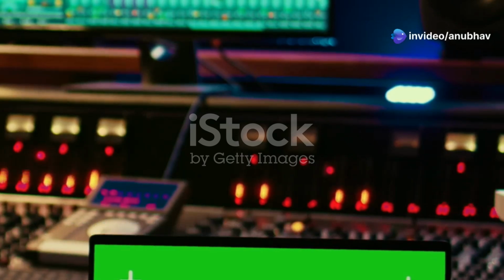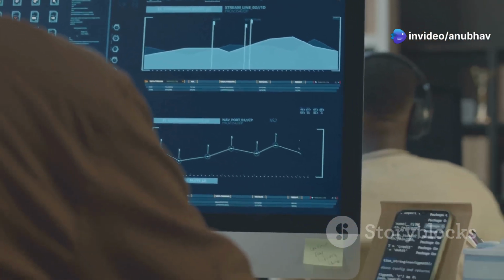Mastering LCA for Building Projects A Step by Step Guide!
In this comprehensive guide, we delve into the world of Life Cycle Assessment (LCA) specifically for building projects. Discover the fundamental concepts of LCA and understand how it applies to sustainable architecture and construction practices. We’ll walk you through each crucial step, from initial data input to analyzing results using specialized software. Plus, we’ll provide you with a list of user-friendly online tools that simplify the LCA process, making it accessible for every project. Whether you’re an architect, engineer, or sustainability enthusiast, this video is packed with valuable insights.